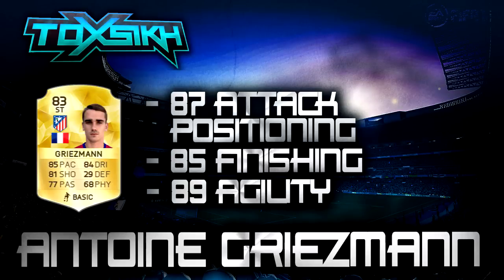FUT BEASTS - ANTOINE GRIEZMANN (83) PLAYER REVIEW (FIFA 16 ULTIMATE TEAM)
Hopefully you enjoyed "FUT BEASTS - ANTOINE GRIEZMANN (83) PLAYER REVIEW (FIFA 16 ULTIMATE TEAM)"

♦ Antoine Griezmann is a striker (ST). He currently plays for Atletico Madrid in the Liga BBVA (Spanish League). In this FIFA 16 video, I review Griezmann''s 83 overall player card in FIFA Ultimate Team.